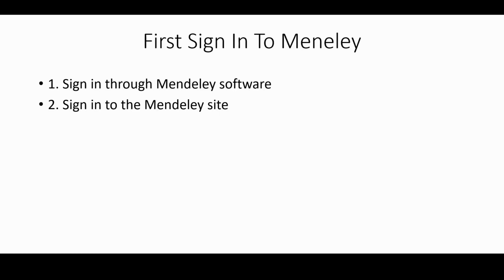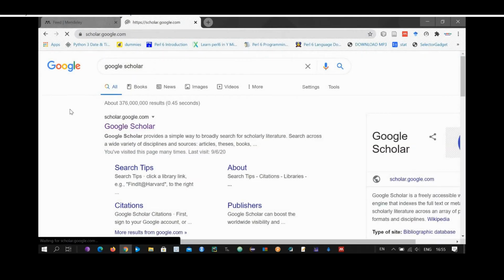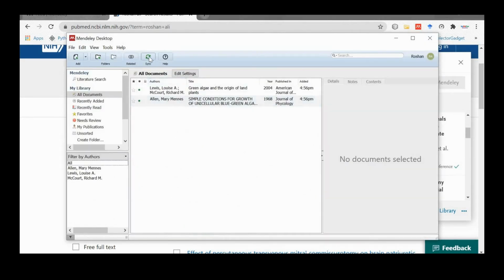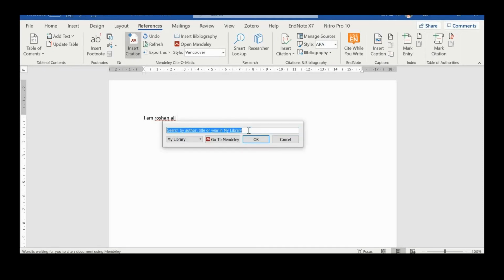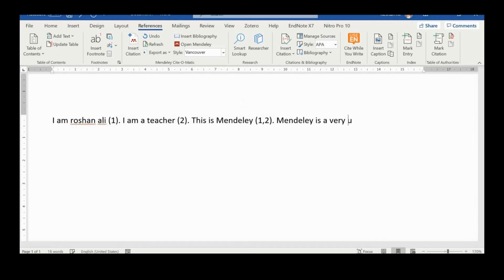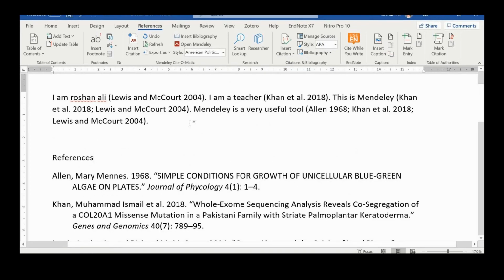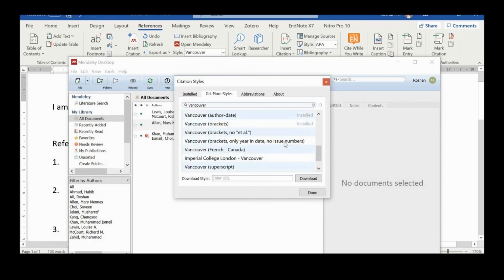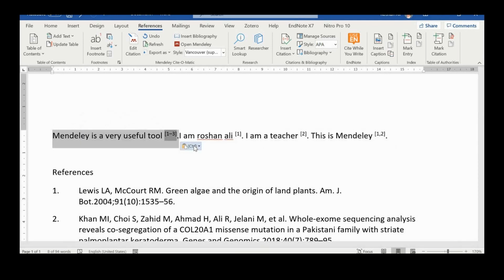Mendeley | Import, Insert References, Change and Install Styles | Part 3